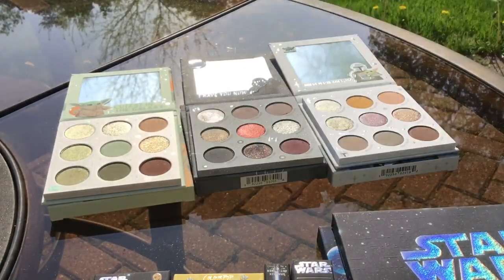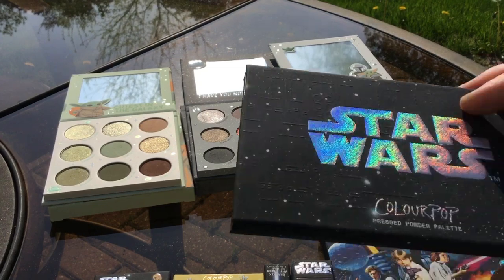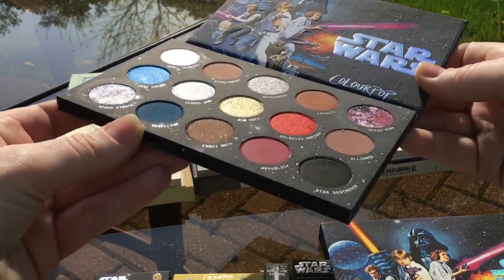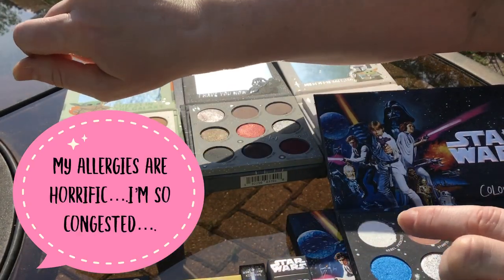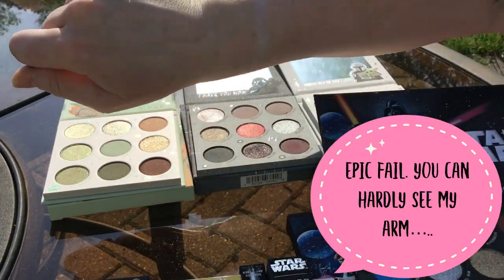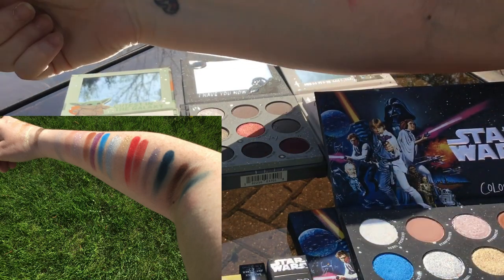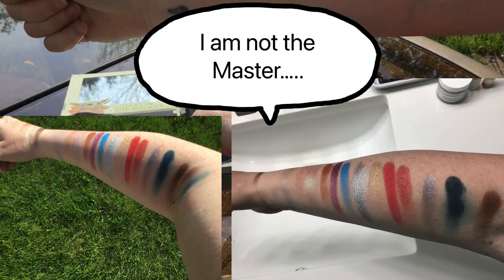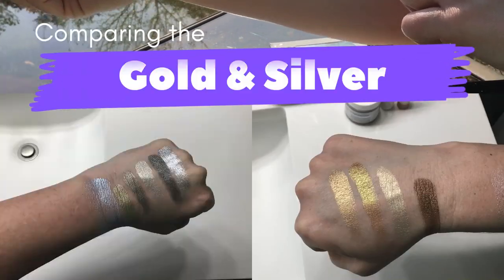Comparing Star Wars Palettes ……very short video.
My allergies suck as bad as my swatching. I am aware…..lol.